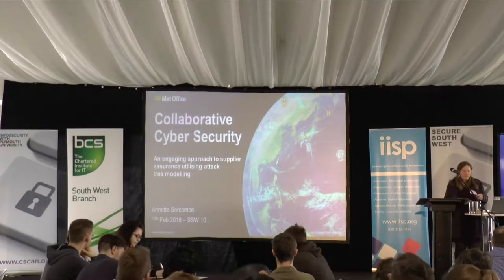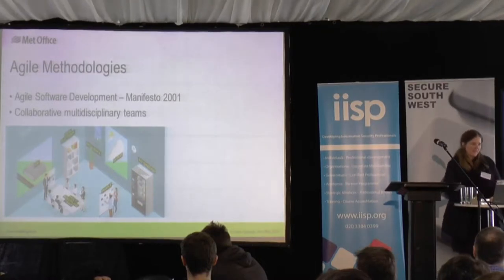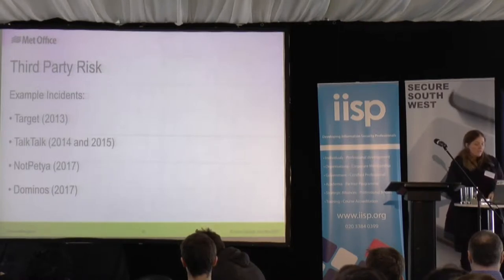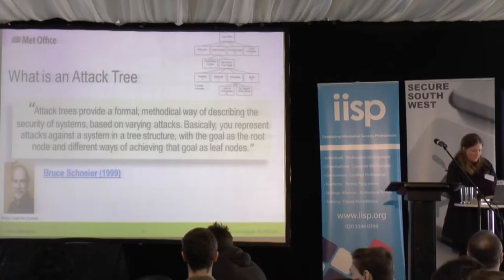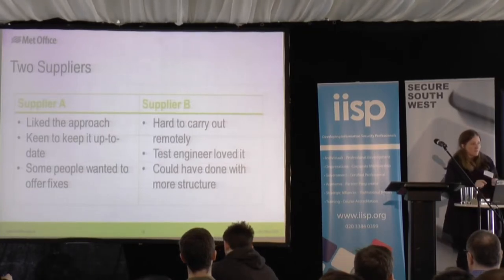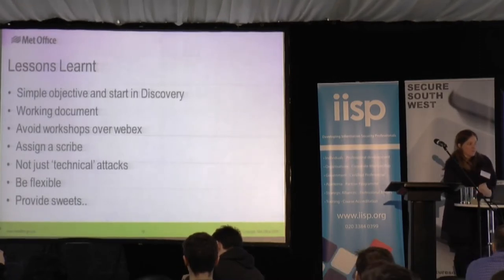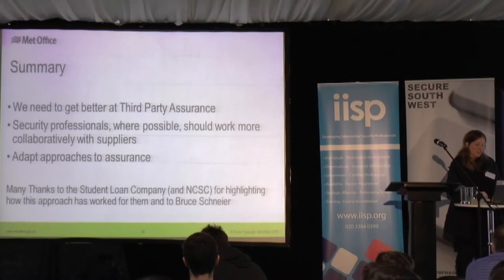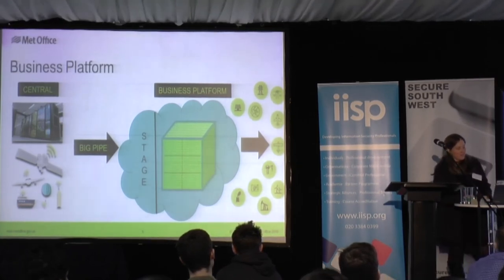Secure South West 10 - Annette Sercombe - Collaborative Cyber Security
For organisations to effectively address cyber security risks we need to evolve how we work with our third party suppliers. Agile project management techniques and multidisciplinary teams offer a unique opportunity.

Annette Sercombe evaluates using attack trees when working with two very different external suppliers.

The session was part of Secure South West 10 at the University of Plymouth on 13 February 2018.